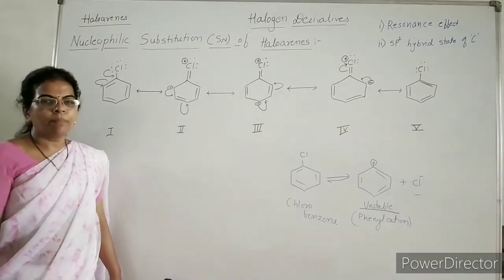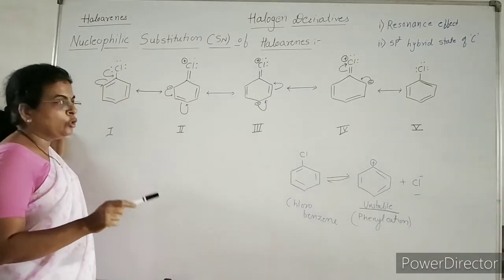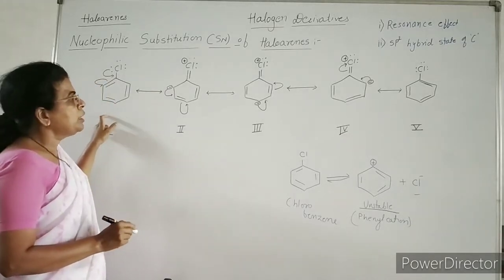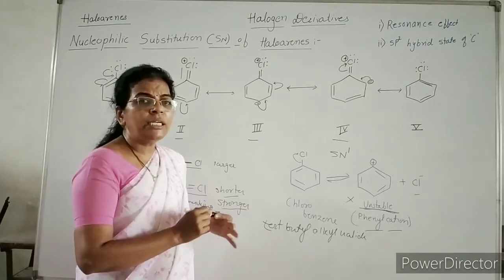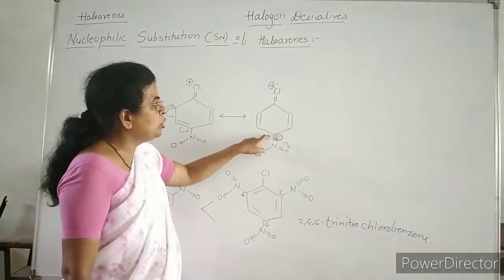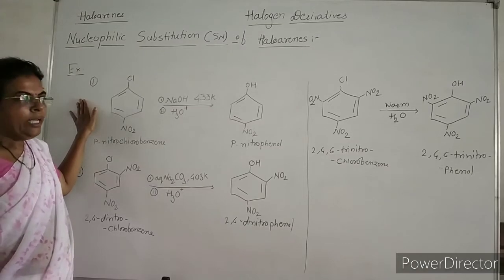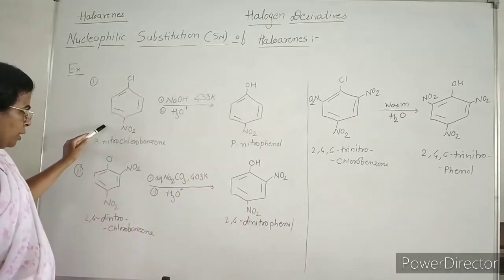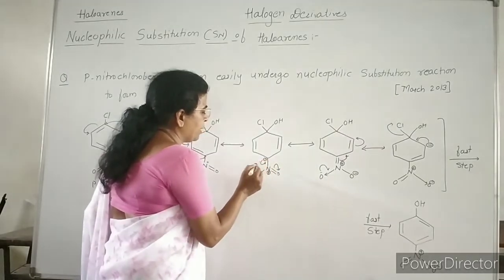XII Chemistry, Halogen Derivatives, Lecture:7